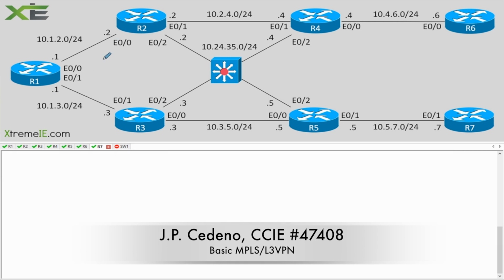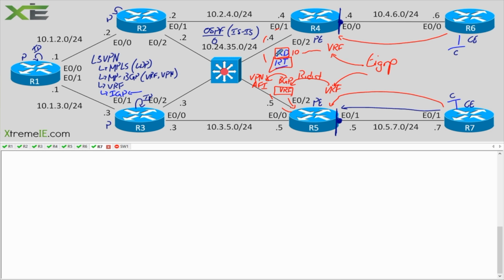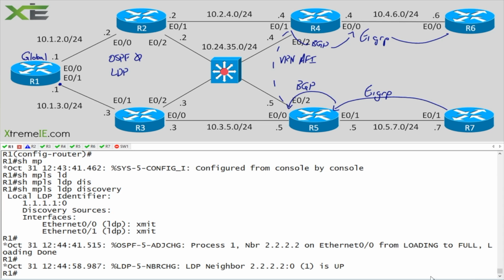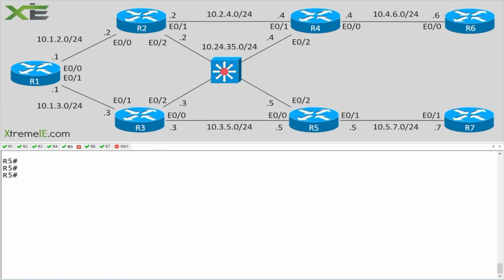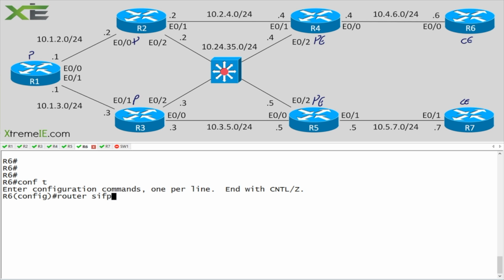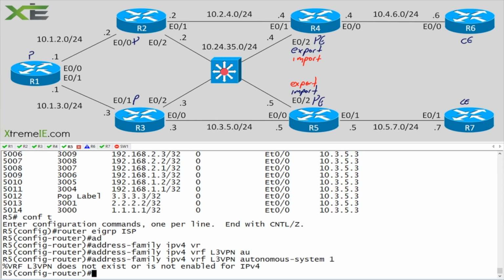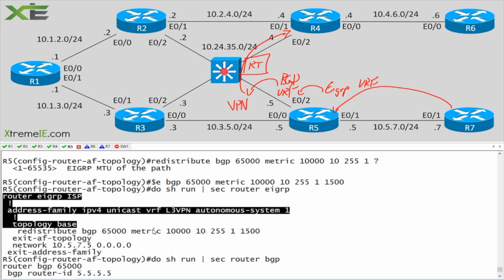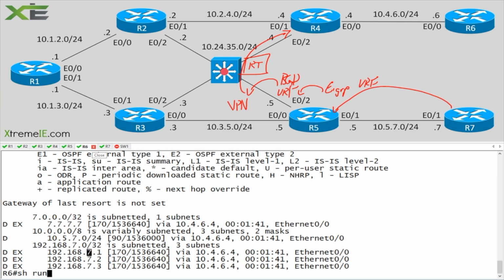Configuring Basic MPLS/L3VPN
XtremeIE's J.P. Cedeno explains how to configure the basics of MPLS/L3VPN using MPLS LDP, VRF, EIGRP, and MP-BGP.